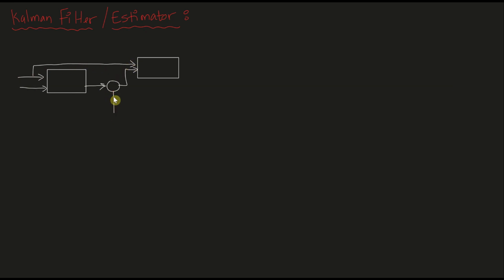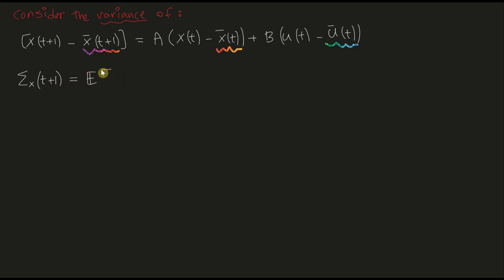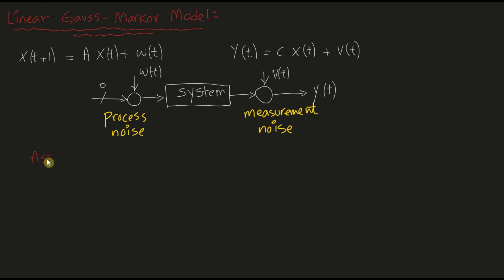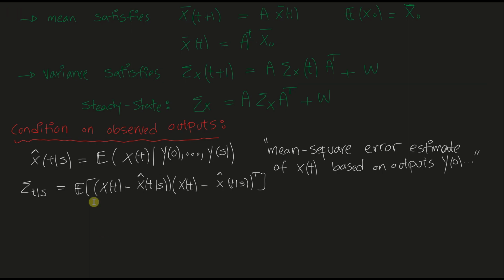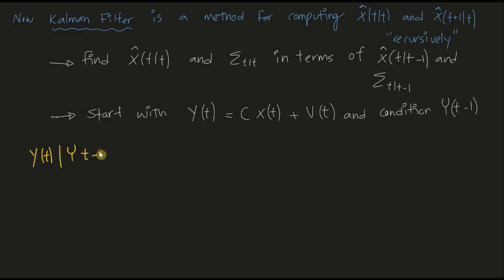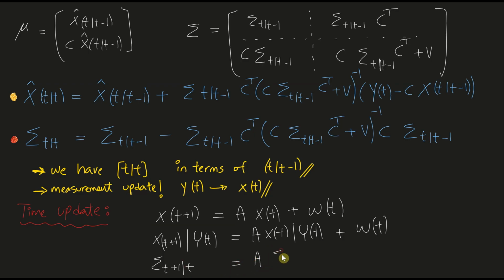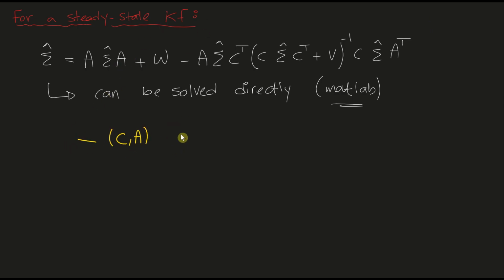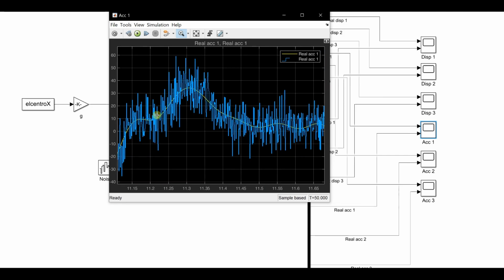Kalman filter/estimator (Lecture 8)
This video discusses the importance of Kalman filters (estimators) in experimental dynamics. Estimators provide us with the ability to predict states (signals) that are unavailable. The only pre-requisite to use of a Kalman filter is the availability of a reasonable model of the dynamical system.  An example for a three story structure is provided at the very end!